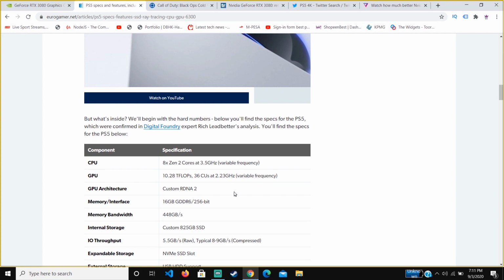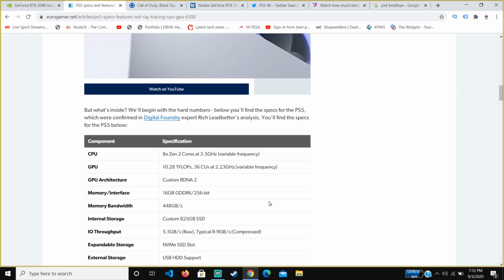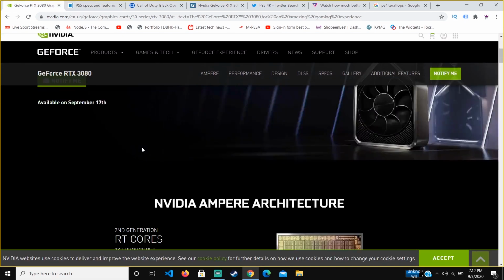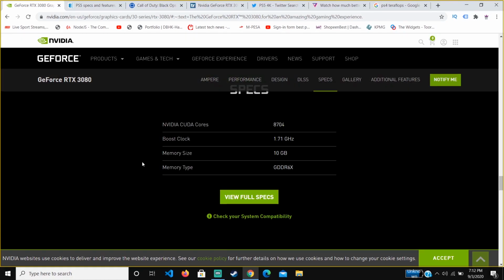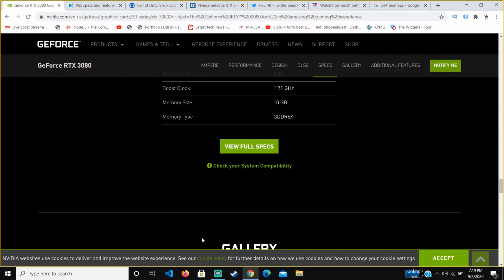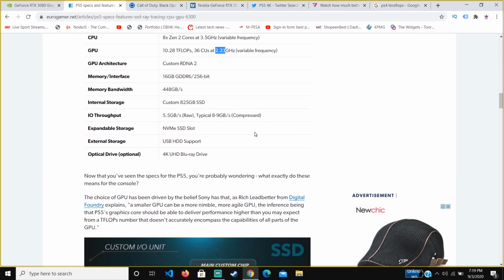PS5 vs the new Nvidia Rtx 3080 comparison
PS5 vs the new Nvidia RTX 3080 . is the PS5 actually overally better?.

4:37 Difference between the PS5 and RTX 3080 4K fps

We will be looking at The playstation 5 vs the Nvidia RTX 3080 GPU difference, SSD ,Ram capacity Teraflop difference and 4k and 8k gaming
next generation consoles vs the RTX 3000 series